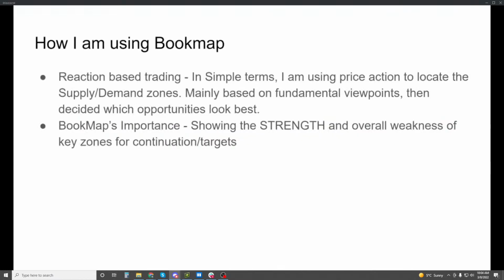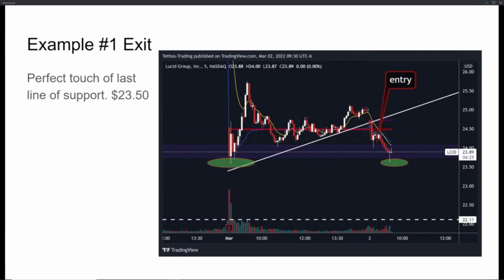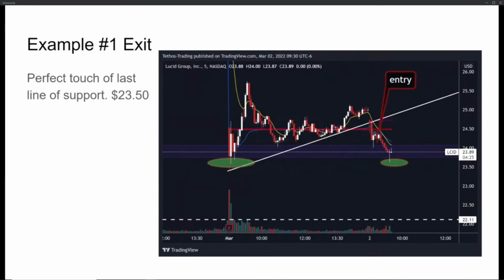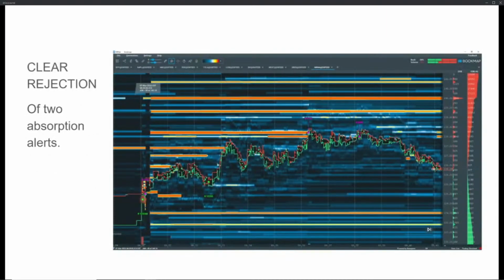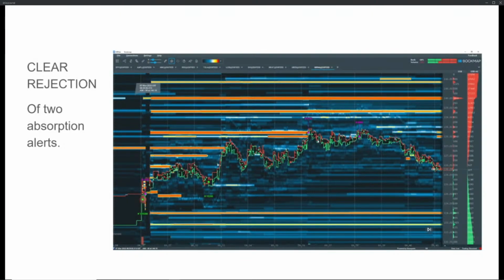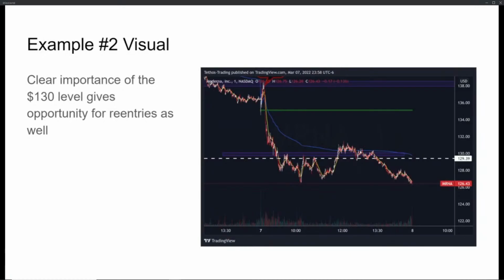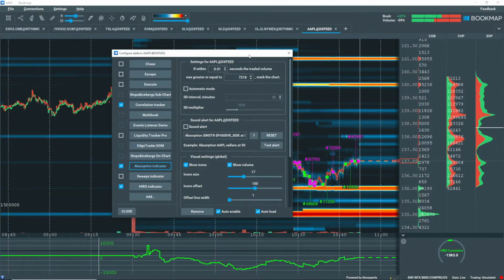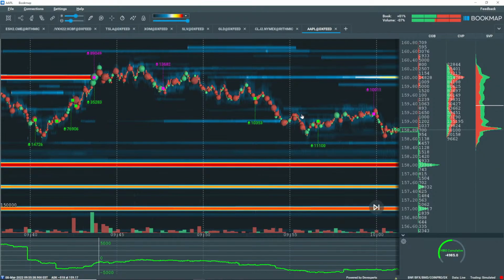Options Trading Strategies and Order Flow Market Analysis - Tyler Wilson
ABOUT TYLER WILSON
Tyler Wilson has been trading for the last five years. He started trading S&P futures and crypto then slowly moved into equities. His specific field is options trading, and for the past 2 years, he's focused on growth stocks but is now shifting toward commodities. He studied Finance at Bauer business school at the University of Houston. He have 30,000 traders following him on YouTube, roughly 10,000 on Twitter; he also built a self-sustaining discord community of 4000 investors.

- How to day trade stocks and options
- Reading the order flow in Bookmap's heatmap
- Managing risk with options trading

FOLLOW TYLER
Podcast: anchor.fm/generationwealth

WHAT IS BOOKMAP?